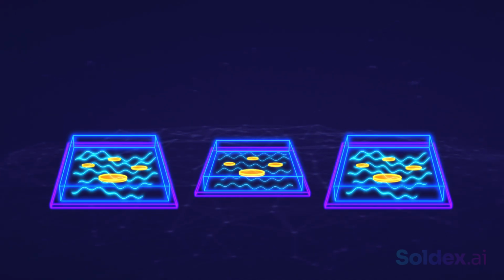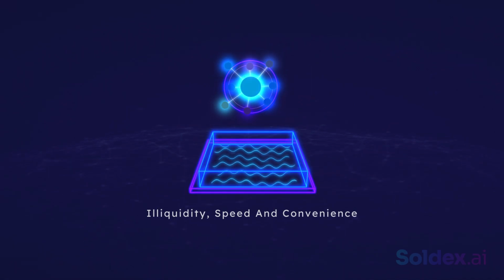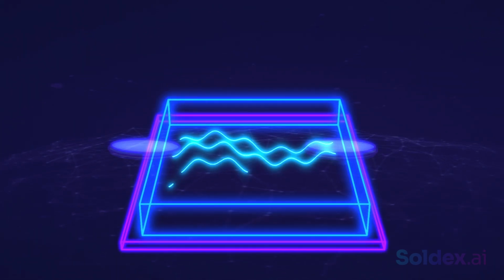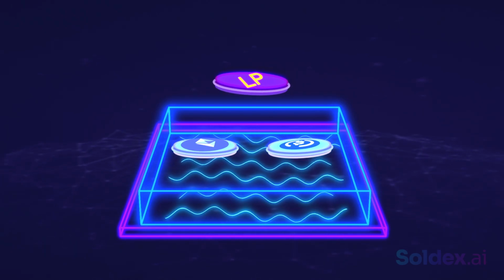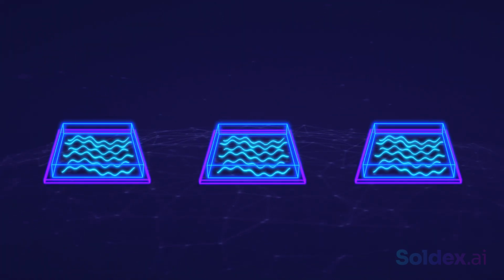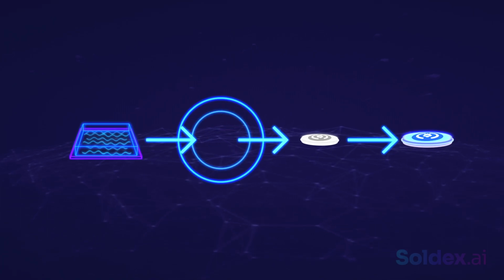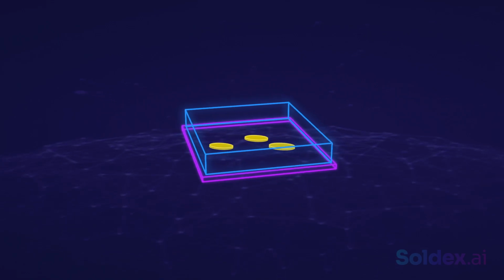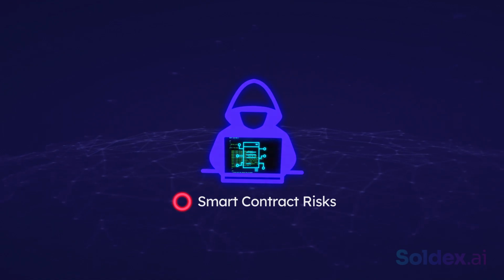What is a Liquidity Pool?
A liquidity pool is a collection of funds locked in a smart contract.

Liquidity pools contain a pair or pairs of tokens that facilitate trading, swapping, and other functions in a decentralized exchange.

In this video, we explained:

How do liquidity pools work?
Benefits of liquidity pools.
Risks of liquidity pools.